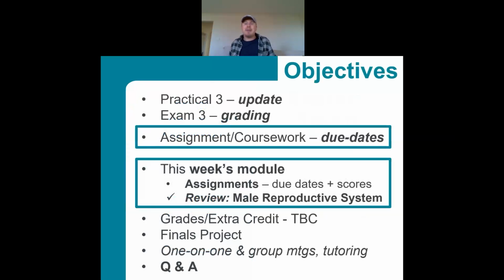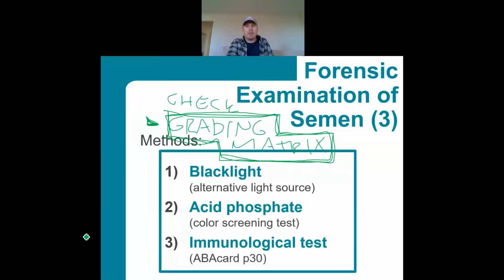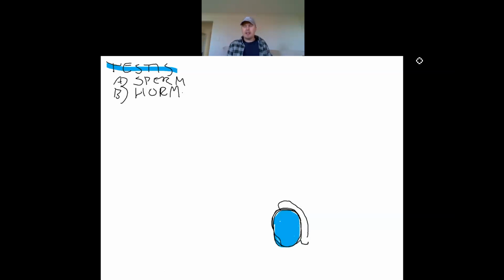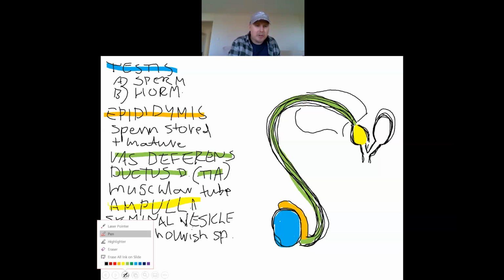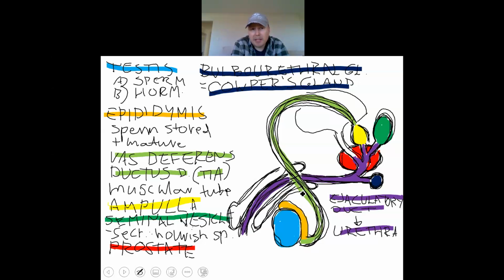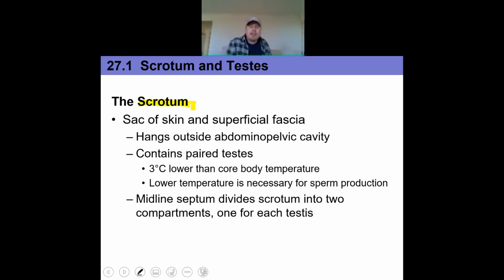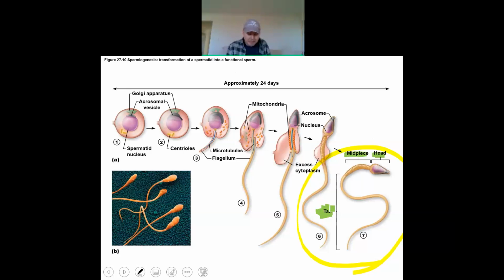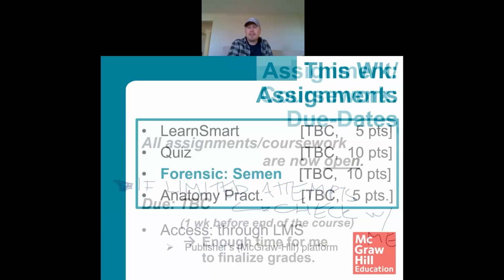CG BIO202 / Week 14 Weekly Live Online Meeting 11/25/2020 AM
This is a recording from our Week 14 Live Online Meeting, morning session.
On this video I will share with you the plan for Lab Practical 3; due to the numerous technical issues in making it accessible, I have given all students full marks for this assignment. Lab Practical 3 will be re-built and made available as an extra credit assignment, for those who wish to get those points.
I am currently in a process of finalizing Exam 3 grades. Keep on eye for an Announcement confirming that they are ready.
All coursework (assignments, exams etc.) are now open, in case you missed any of them and/or wish to re-take any of those. Please, let me know if you have issues with opening an assignment, or if your score from it does not correctly carry over to Grades section in Canvas. All work will be due by approx. 1 week before end of the course - so that I have enough time to finalize the grades. You will be informed later about the last date to submit any work.
This week you have four assignments to complete: LearnSmart, Quiz, Lab - Forensic Examination of Sperm, and Anatomy Practice. While other parts of the weekly homework are accessed via publisher's web-site, the Lab is completed on Canvas. Make sure to download the document that gets you started with research. Then, complete little study on three different methods, before writing a brief description of each. Grading Matrix has been provided for you to look at the expected detail.
Next, we review this week's chapter material: Male Reproductive System. As we notice, this is a relatively short chapter. We will discuss some general concepts of reproductive system; primary sex organs (gonads - for male: testis, female: ovaries), which produce: a) sex cells (gametes - for male: sperm, female: ova), and b) sex hormones (for male: androgens, for female: estrogen and progesterone). All other parts of the reproductive system are simply accessory organs.
We will review the male reproductive system by drawing a simplified diagram of its structures: testis (function: a) sperm + b) hormones), epididymis (function: sperm maturation + storage), vas deferens/ductus deferens/ductus deferentia (function: muscular tube), ampulla (function: expansion of vas deferens), seminal vesicle (function: secretions to nourish sperm), prostate (function: secretions; clinical relevance: cancer), bulbourethral gland/Copwer's gland (function: secretions in response to sexual stimulation), ejaculatory duct which turns into urethra, and corpus cavernsousm and spongiosum (function: erection).
We also look at the function of scrotum, as providing optimal temperature for the sperm production. Dartos muscle is highlighted as being responsible for elevating the scrotum, when outside environment is too cold.
You are also reminded of the difference between sex (biological character) and gender (what one identifies as).
Various diagrams of male reproductive tract are provided.
The process of spermatogenesis; production of sperm, is discussed. While we will not review the concept of meiosis (refer back to your introductory biology notes if unsure of this), we look at the structure of a sperm: head (contains: nucleus + digestive enzymes), midpiece (contains lots of mitochondria), and tail.
Hormone regulation of male reproductive system is discussed. We notice the essential role of hypothalamus (production of: GnRH) and pituitary gland (production of: FSH, LH). Also gonads play important role, too. You are reminded that the regulation of this works through negative feedback loop.
You are shown changes in the testosterone levels throughout a lifetime of an individual: initial spike during embryonic development (individual has initially a template for both male and female reproductive system, this hormone surge specifies which one is maintained and which degenerates), slight increase during 1st year of life, striking rise during puberty (secondary sexual characteristics appear, may cause mood swings), and a drop after 60 years of age. Potential hormone replacement therapies are also mentioned.
You are reassured that on your return from the Thanksgiving break we will review all of your grades up to this point. At that time, various options for extra credit assignments are also discussed. Pay attention to the Weekly Live Online Meetings and Announcements for further details.
Finals project, as well, provides a chance to earn extra credit.
College offers tutoring services in a virtual format through Cranium Café, as well as your instructor being available by appointment.
Any questions are also addressed before wrapping up the video.